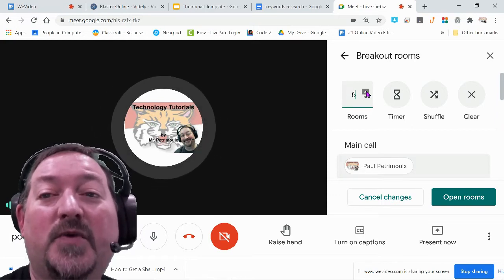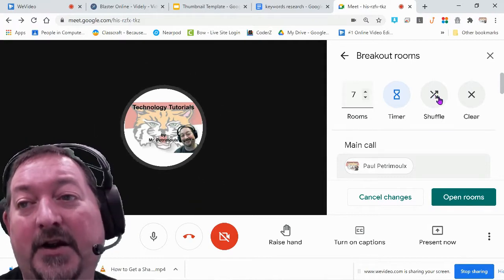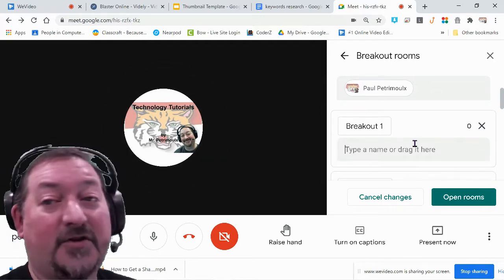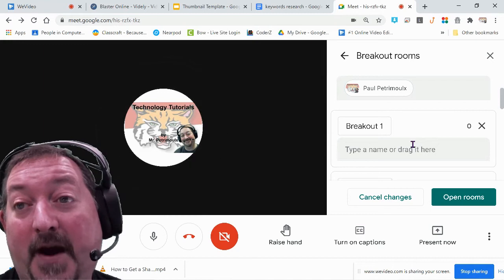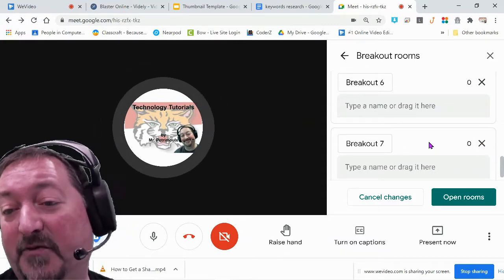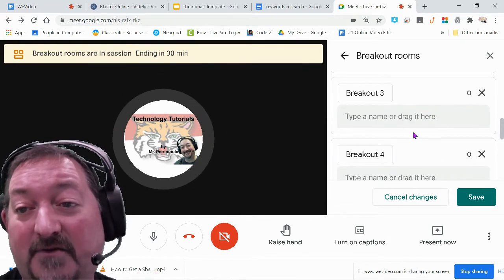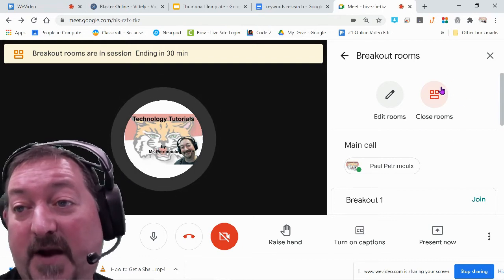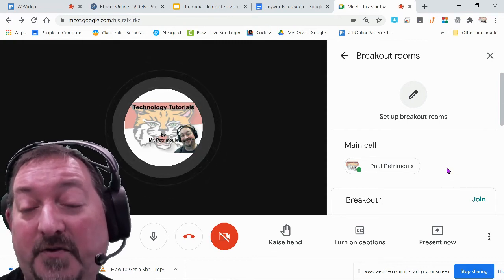Google Meets Breakout Rooms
This video shows you how to start, set up, edit, and close your Google Meet breakout rooms.  It's a great beginner's guide if you are new to breakout rooms.